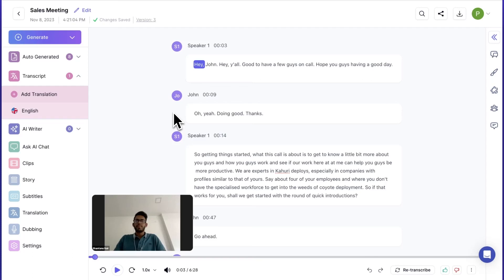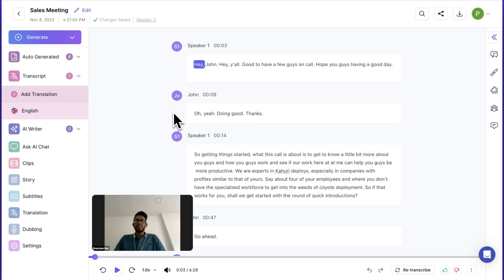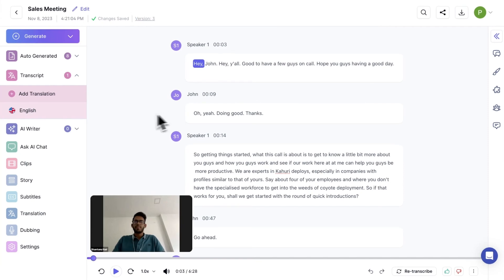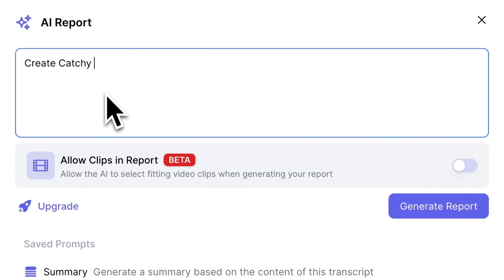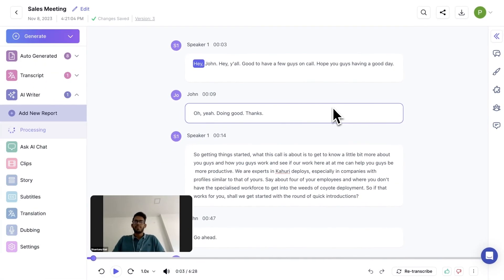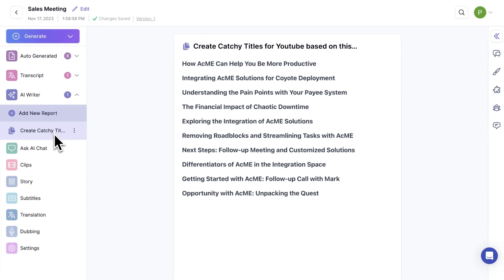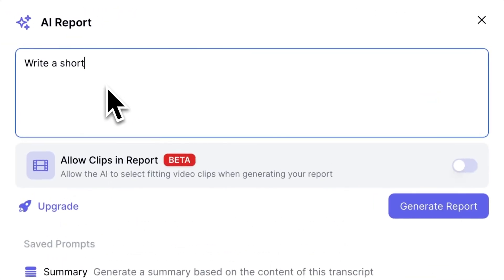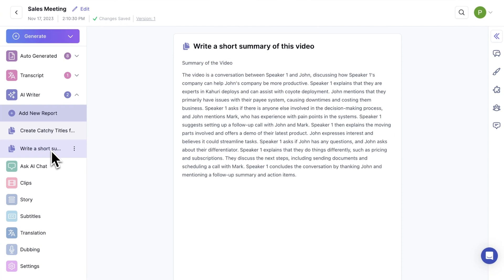How to use AI Writer | Exemplary AI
Transform your audio and video into engaging content with Exemplary AI. Get transcription, translation, summaries, captions and more in seconds. Use generative AI to create amazing content from your media files, such as blog posts, articles, podcasts, ebooks and more. Exemplary AI is the ultimate way to harness the power of generative AI for your content needs.